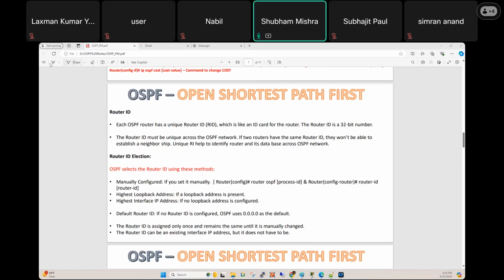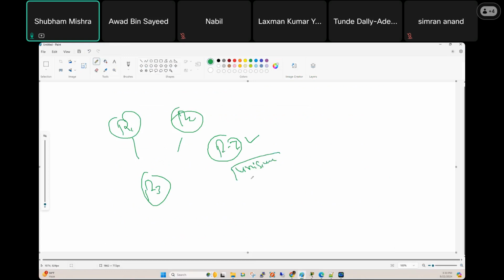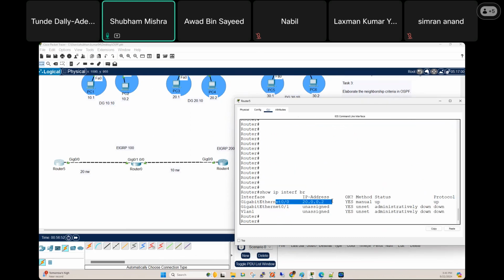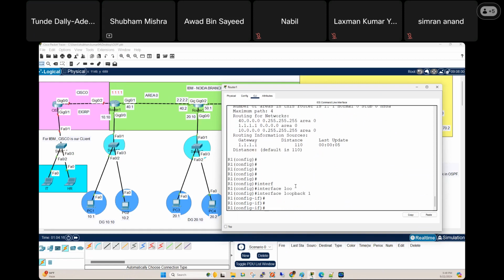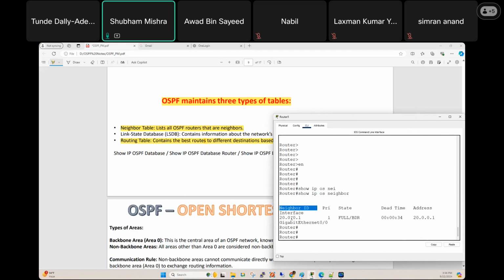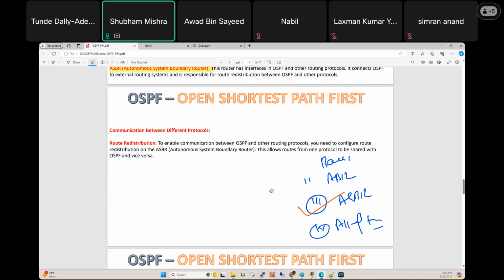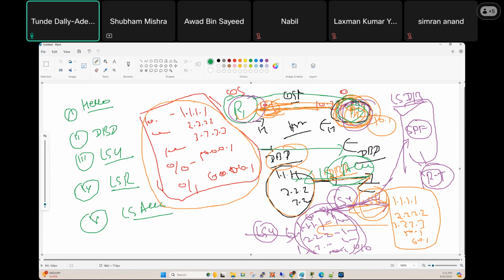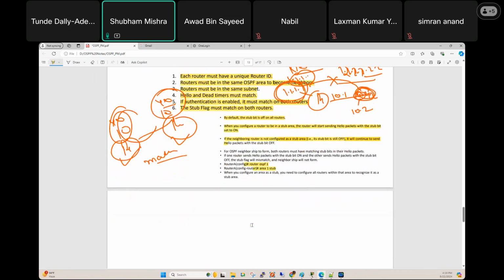CCNA DAY 25